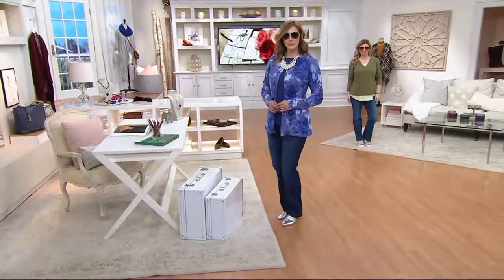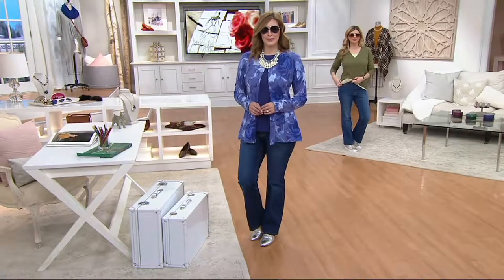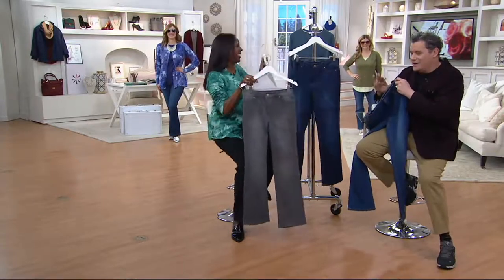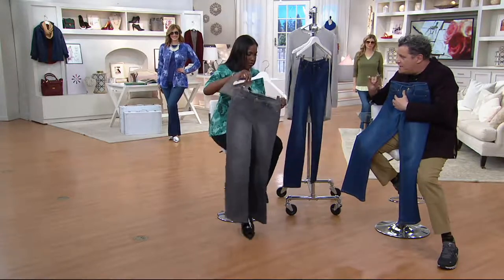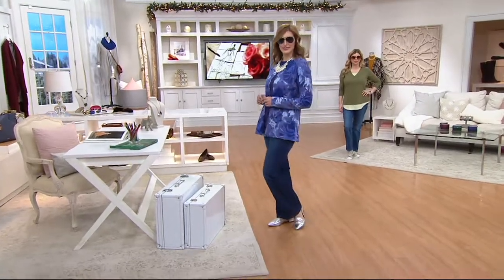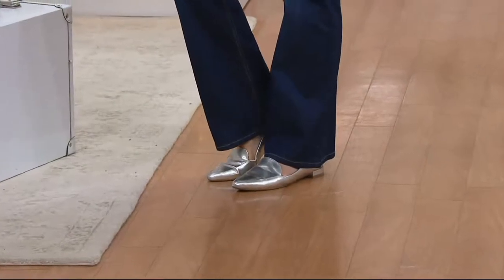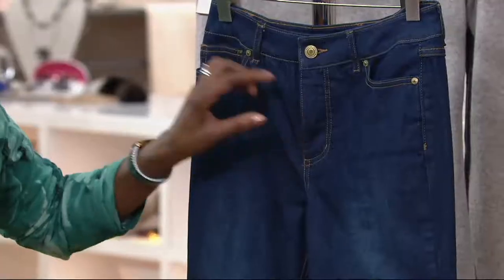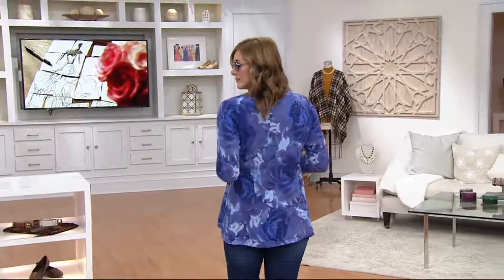Isaac Mizrahi Live! TRUE DENIM Boot Cut Jeans on QVC